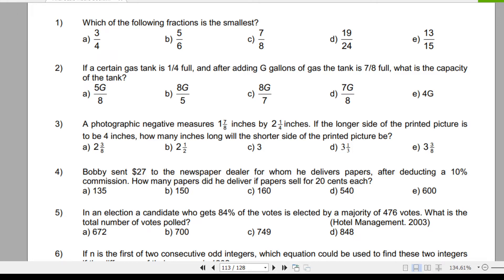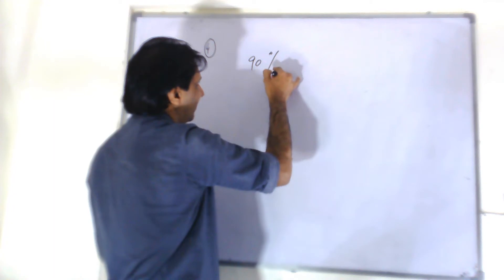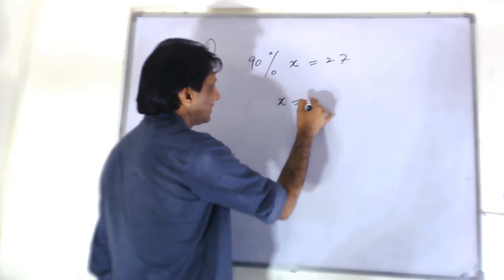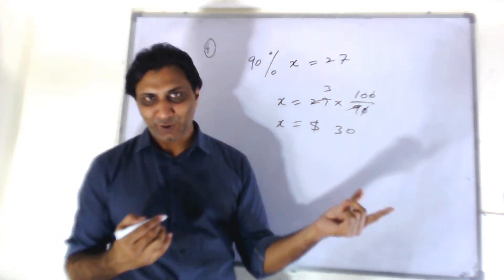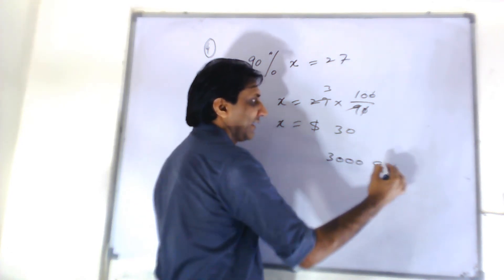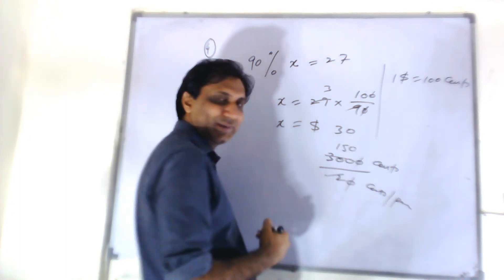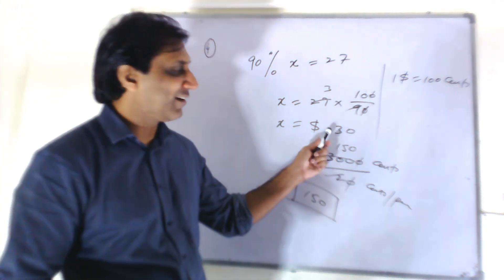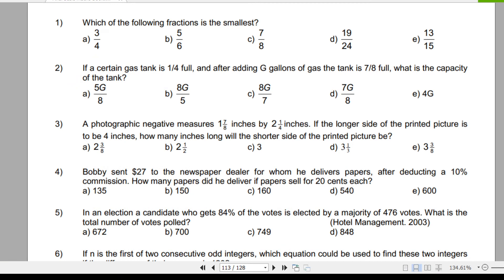Bobby sent $27 to dealer, after deducting a 10%. How many papers delivered if it sell for 20 cents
Bobby sent $27 to the newspaper dealer for whom he delivers papers, after deducting a 10% commission. How many papers did he deliver if papers sell for 20 cents each?